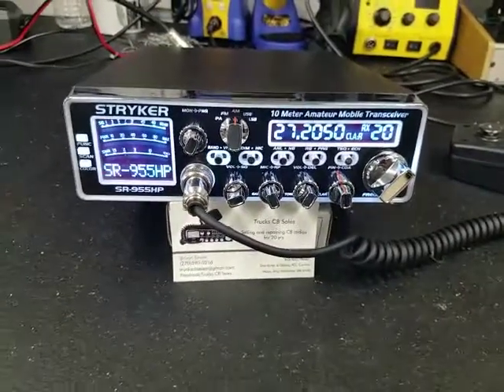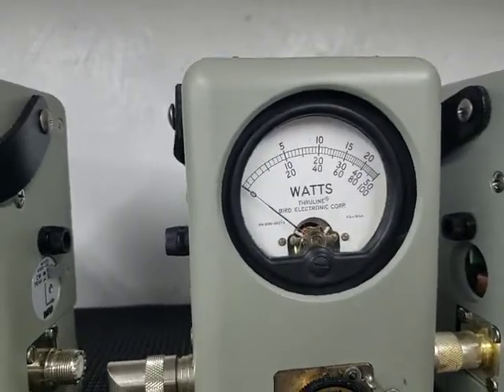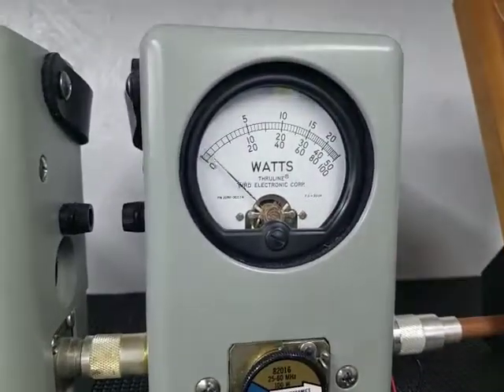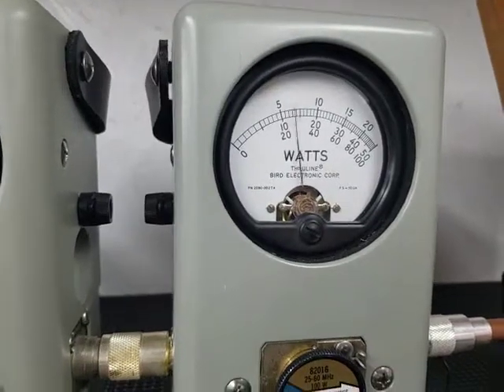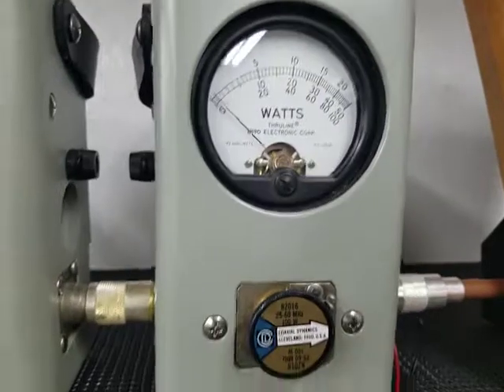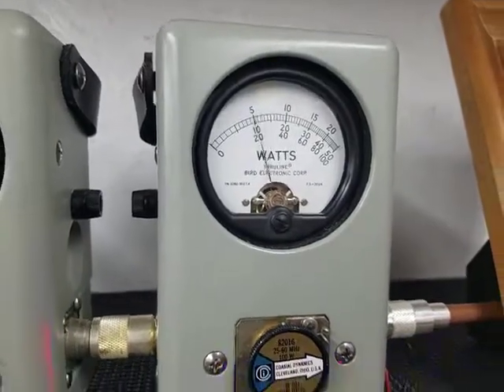Stryker sr-955hp tune up report for Dexter in HI